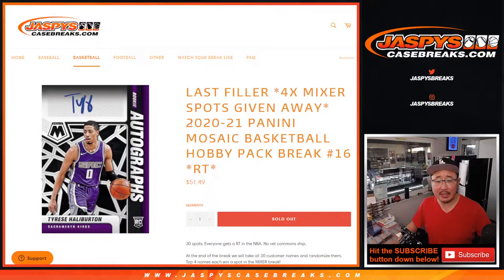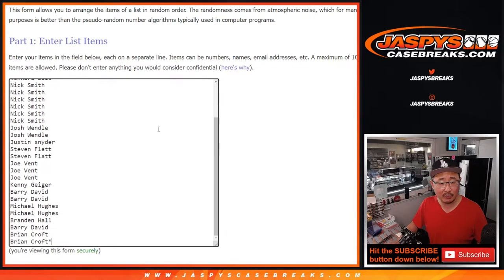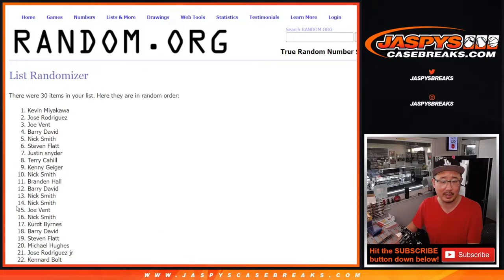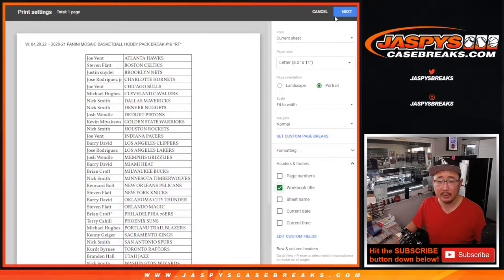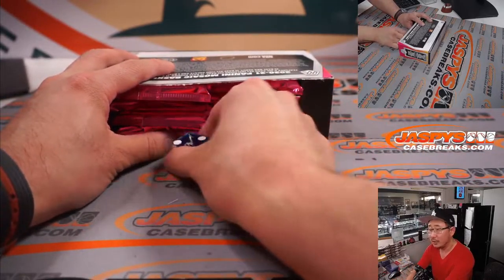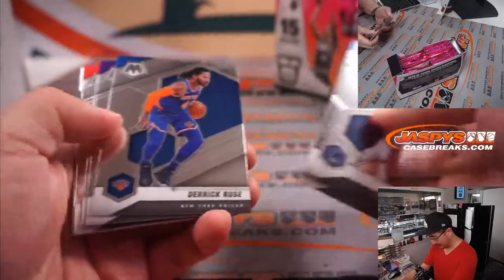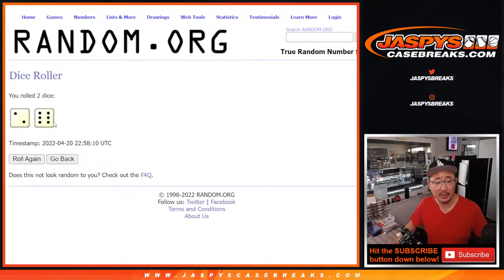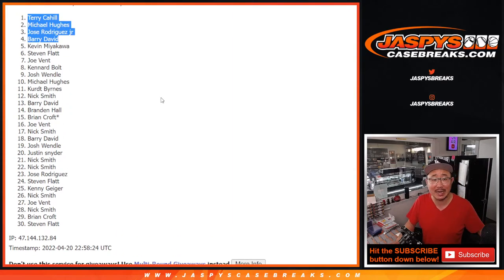W, 04.20.22 ~ 2020-21 PANINI MOSAIC BASKETBALL HOBBY PACK BREAK #16 *RT*